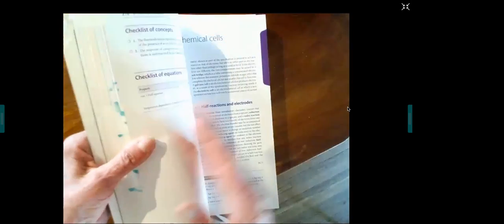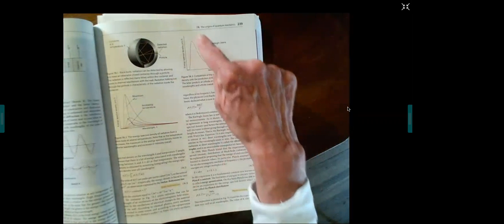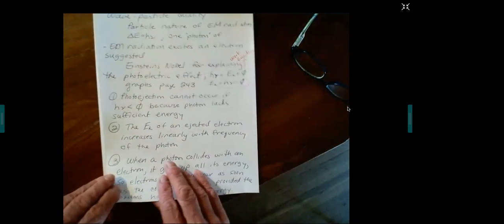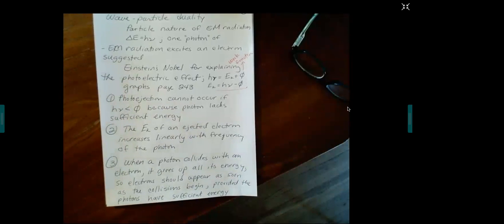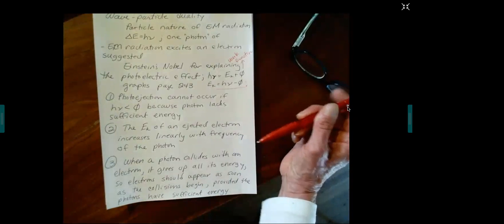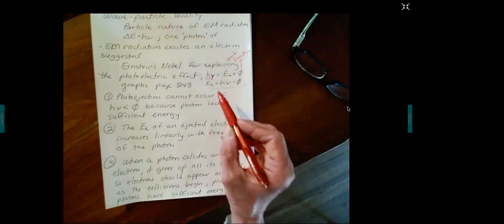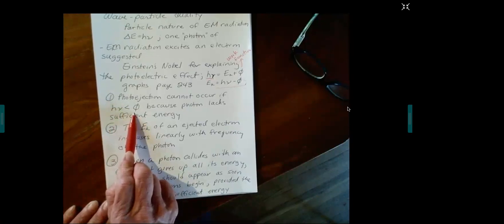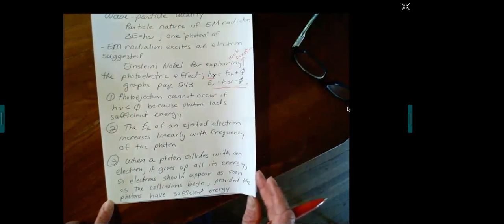CH367 Focus 7 Part 1 Video